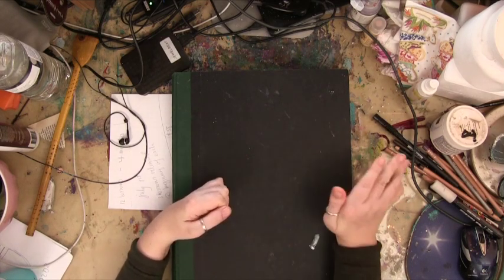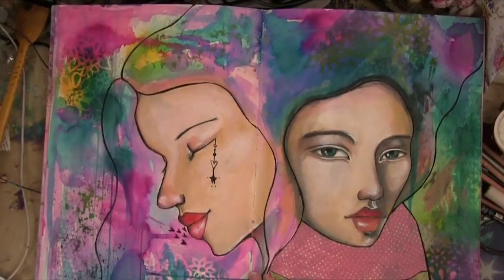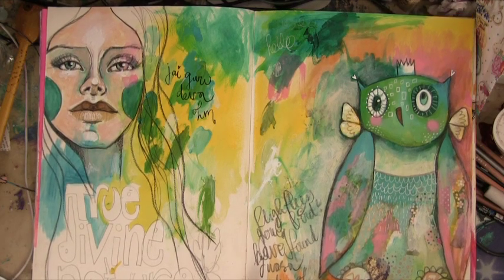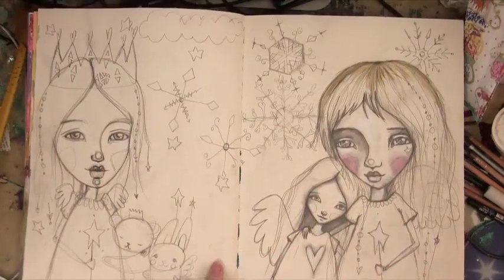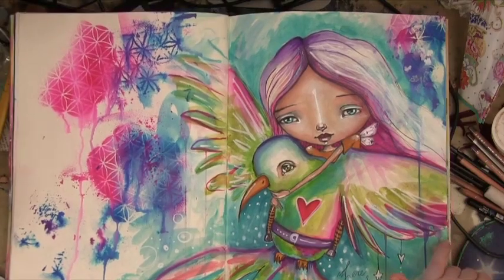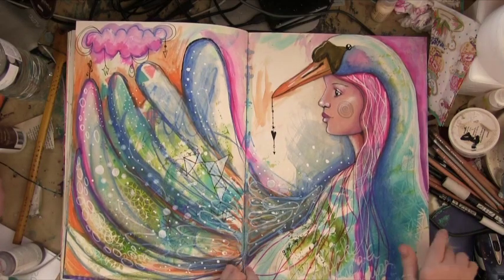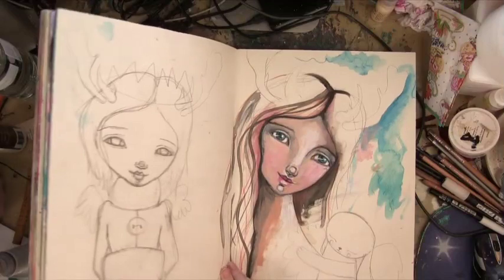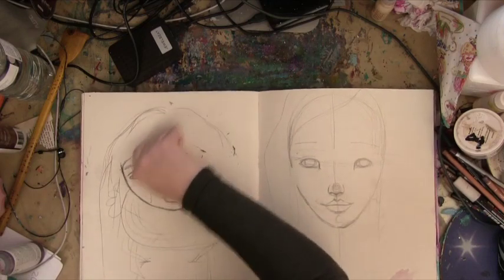Flip Through of Big Journal + House & Bridges, A Double Journal Spread with Tamara Laporte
supplies used:
tombow markers
acrylics
collage materials
pro art caran d'ache crayons
neocolor II caran d'ache crayons
Roberson watercolour sketchbook
mechanical pencil: graphgear 1000 pentel
stabilo all pencil
posca markers